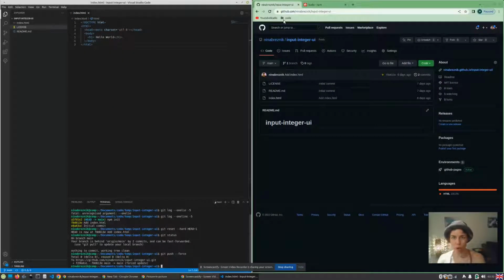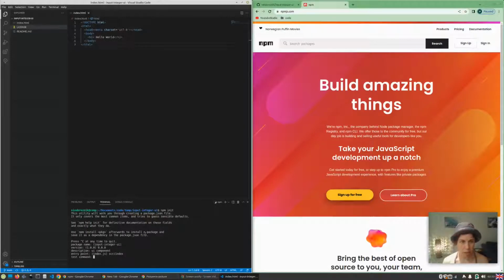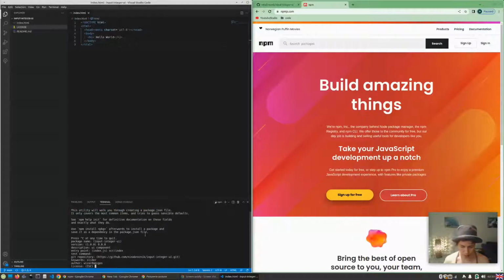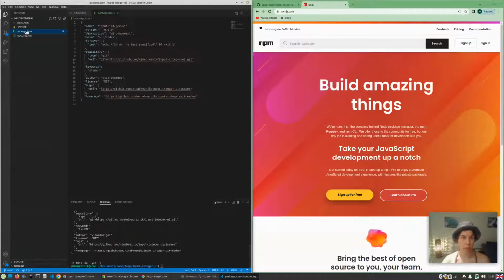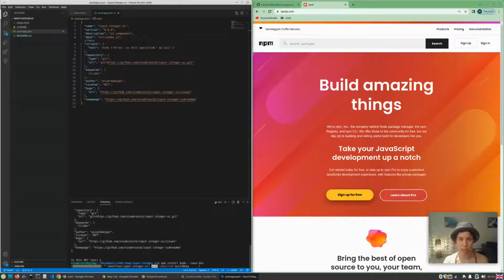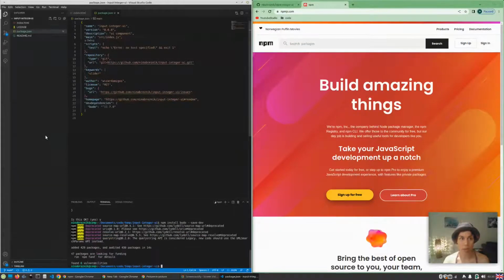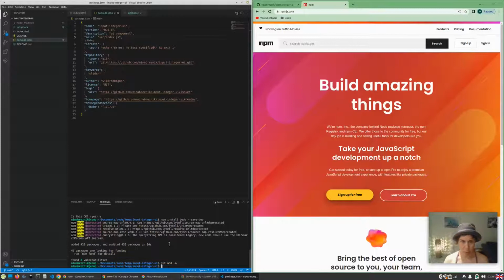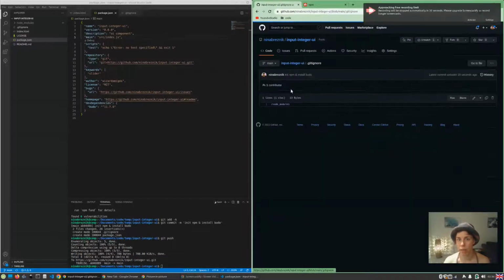6. Initialize module and install dependencies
just follow the instructions :-)